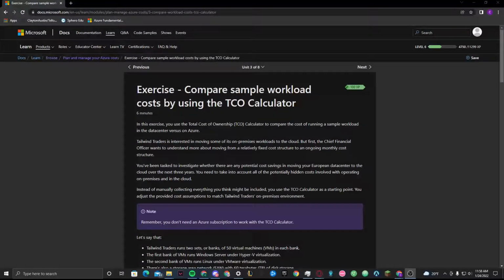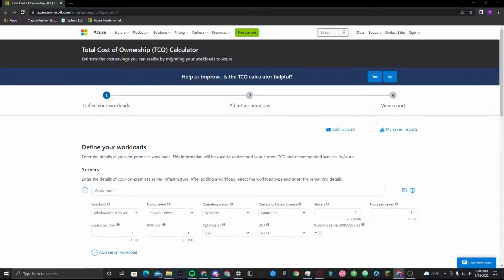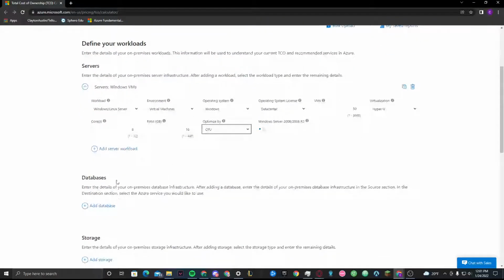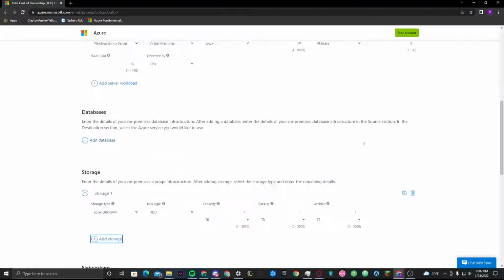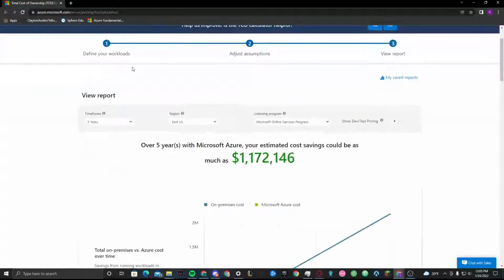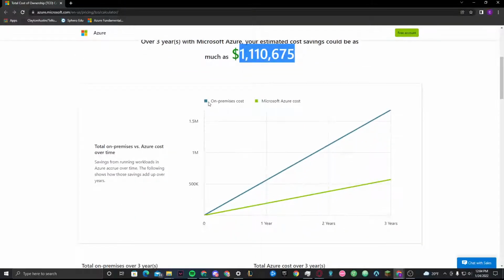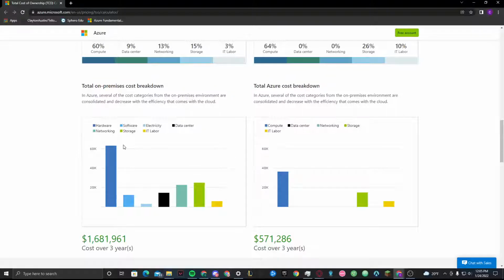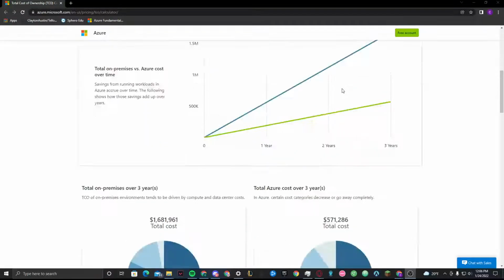Microsoft Azure TCO Calculator (AZ-900)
I walk through estimating cost based on what you need for VM's and what the cost difference would be for on premise and Azure Cloud. We walked through potential saving and the break down as well.